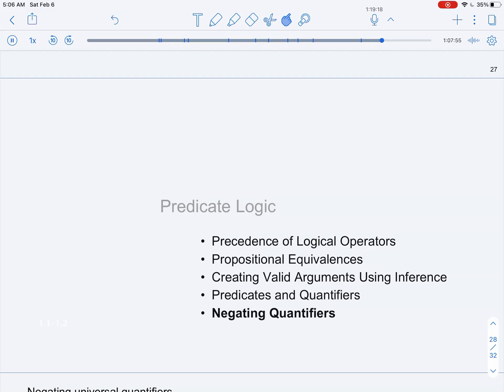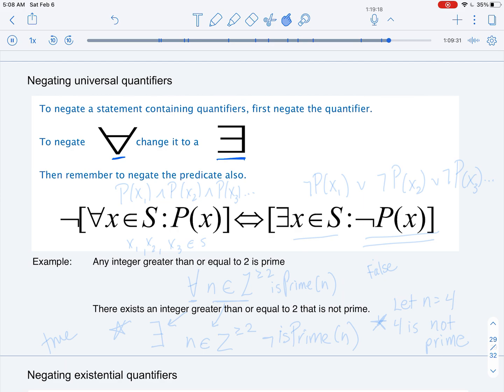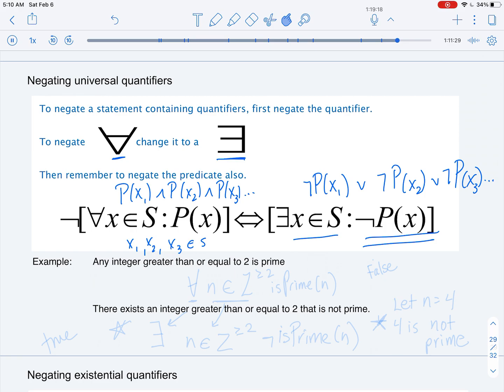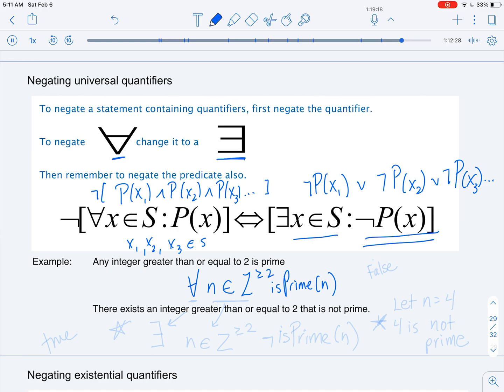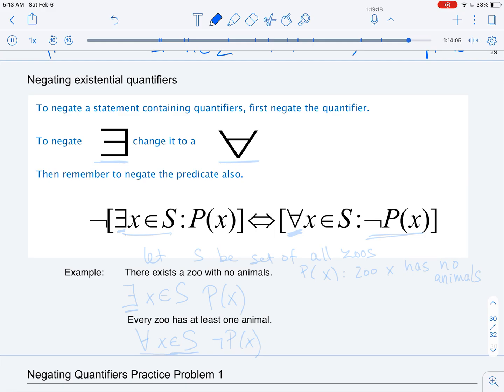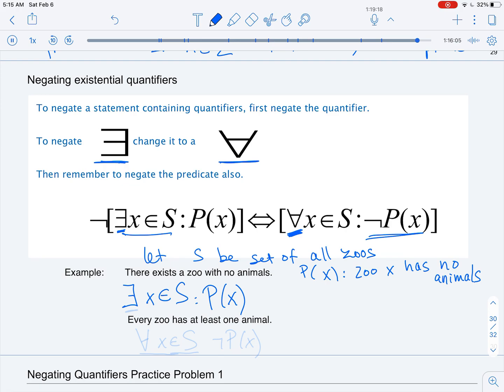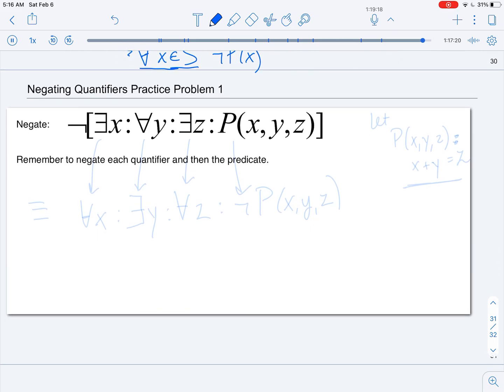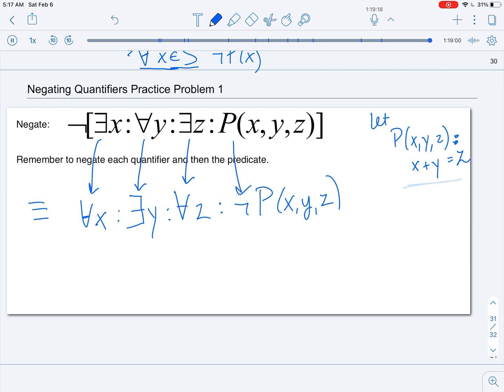Negating Quantifiers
In this video we discuss how to negate statements in predicate logic that contain quantifiers with examples.